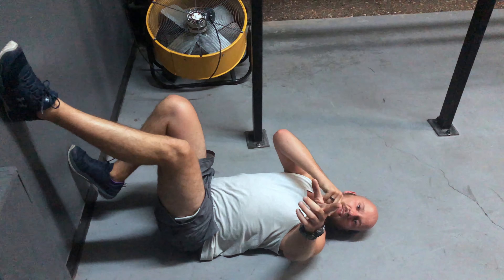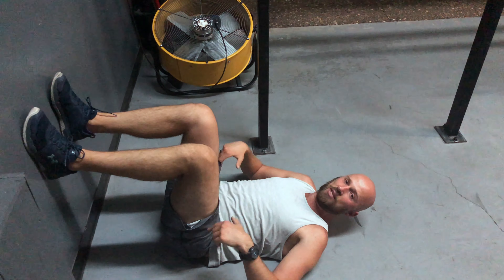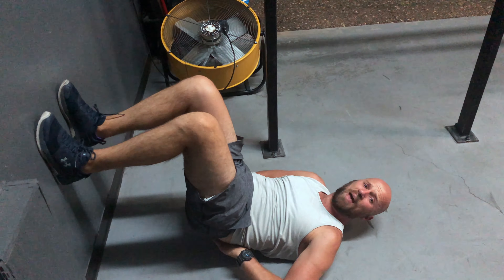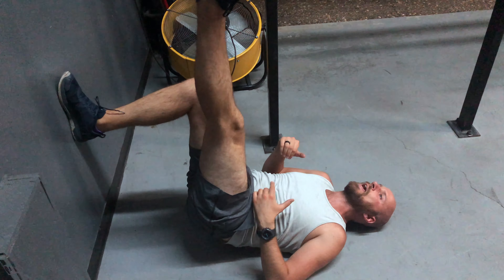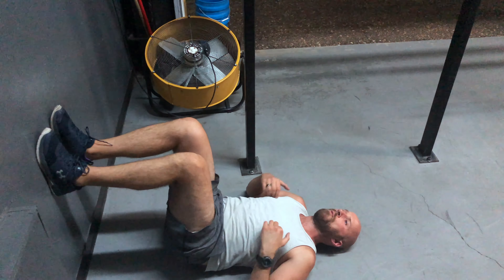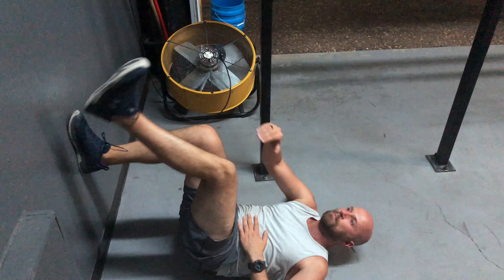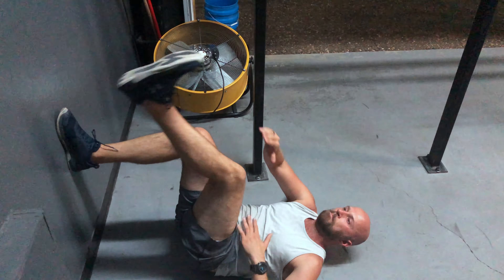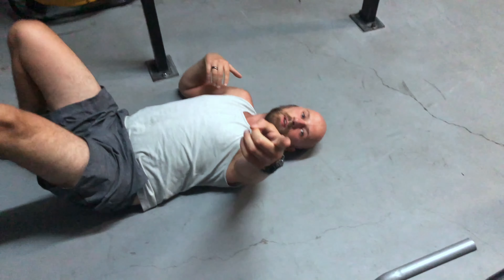Alternating Crunching Skywalkers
A great move to loosen up the hips and upper back and kick in the abs.